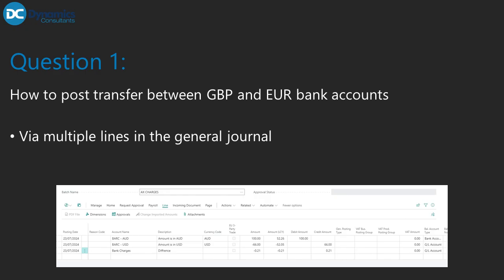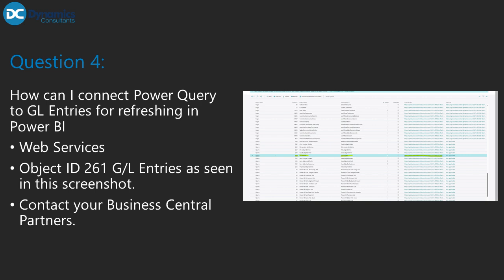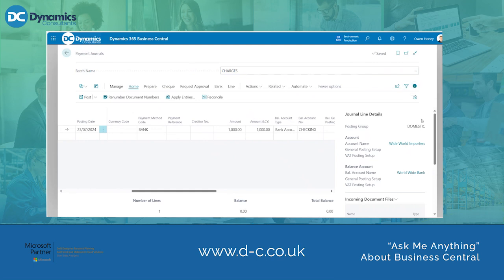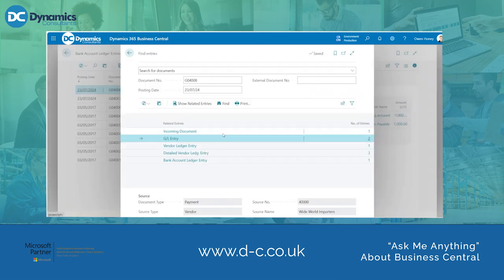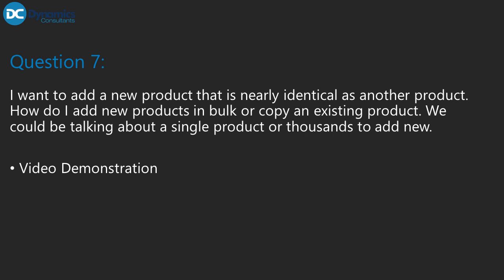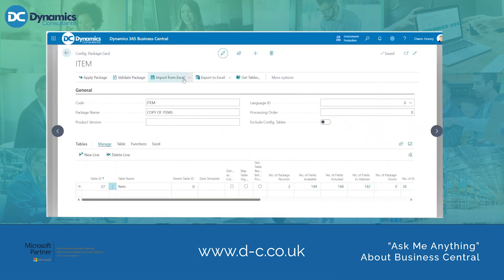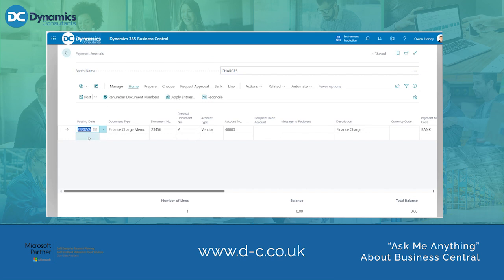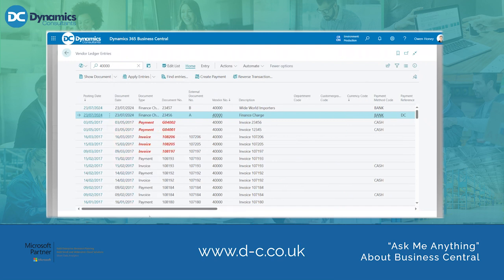Ask Me Anything Business Central Summer 24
Our 6 monthly Ask Me Anything session allows us to answer questions from our customers and that people have asked through our YouTube channel.

1. How to post transfer between GBP and EUR bank accounts
2. How to create pro forma sales invoices
3. For allocating received payments to the customer account on sales ledger, is there an easy way to allocate this for several hundred invoices rather than using “Register Customer Payments” and manually selecting each posted invoice to allocate?
4. How can I connect Power Query to GL Entries for refreshing in Power BI
5. Attaching documents to payment journals – is it possible?
6. What version of Business Central do you need to have power automate features?
7. I want to add a new product that is nearly identical as another product. How do I add new products in bulk or copy an existing product. We could be talking about a single product or thousands to add new.
8. Can I create a finance charge for a vendor?